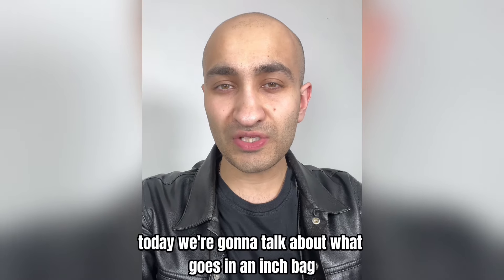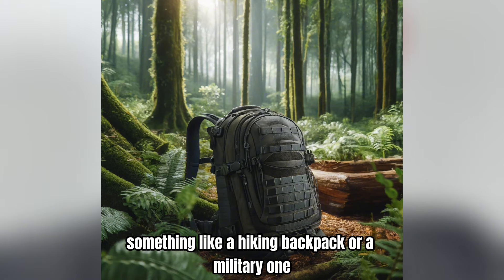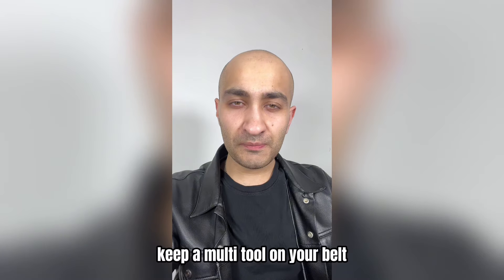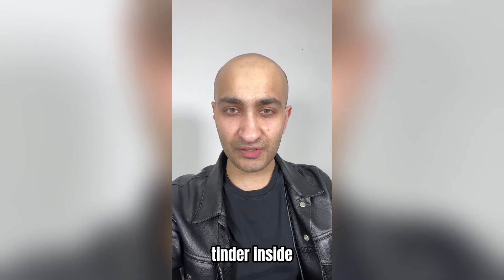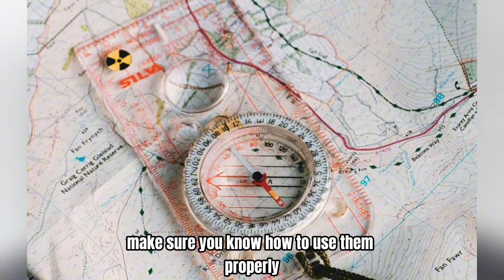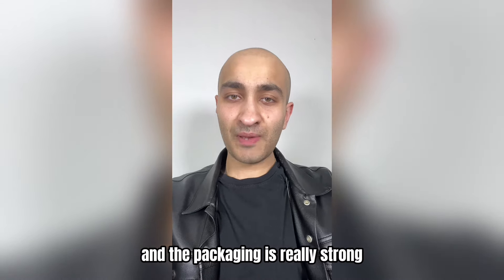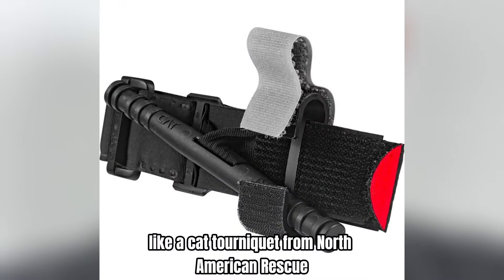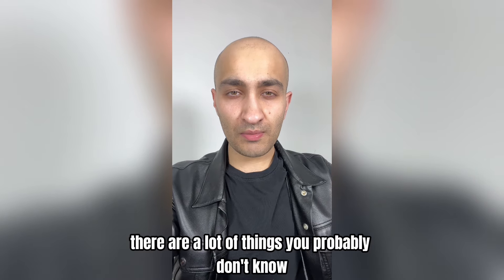INCH Bag - The Emergency SURVIVAL KIT You NEED To Make NOW!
What goes in an INCH bag or I'm never coming home bag.